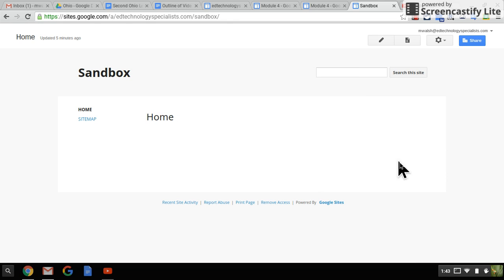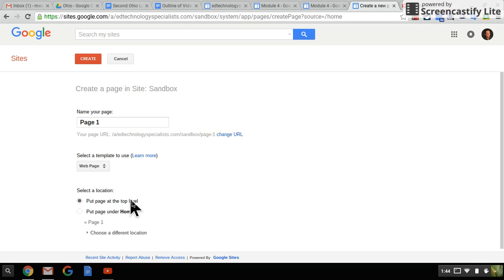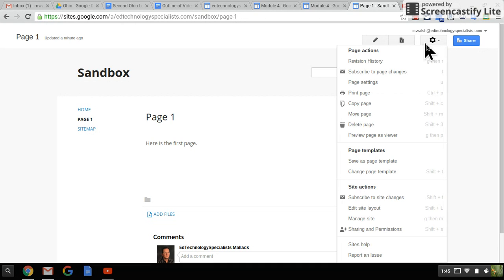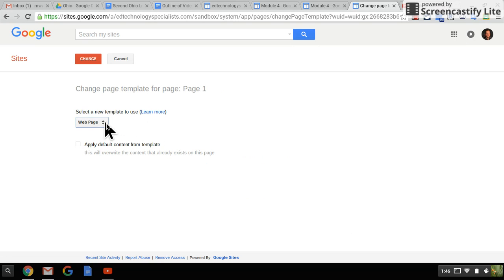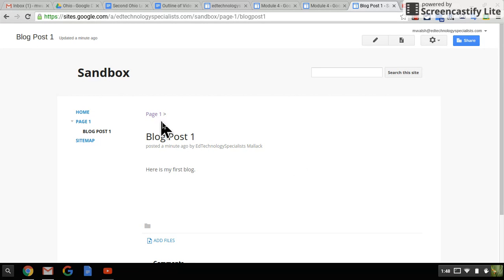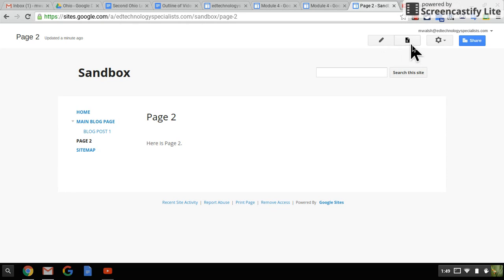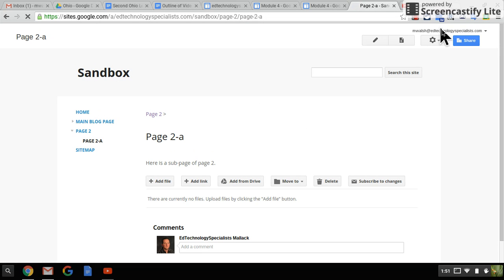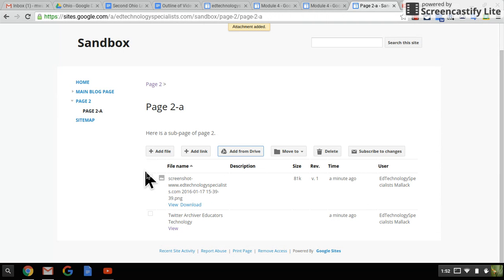Google Sites: Creating Pages, Page Templates, Page Settings